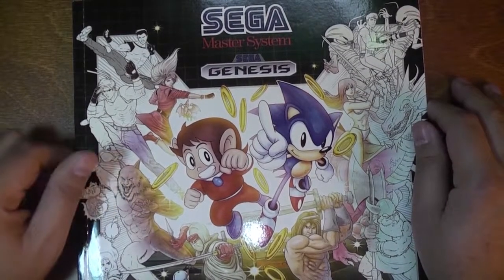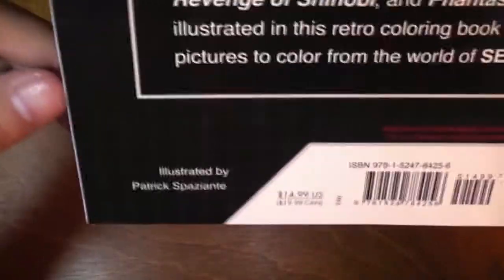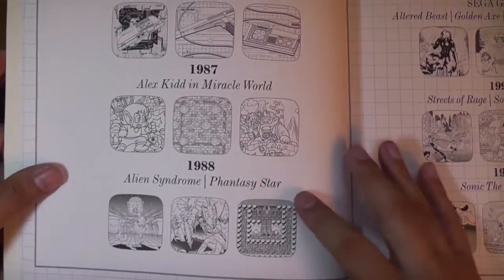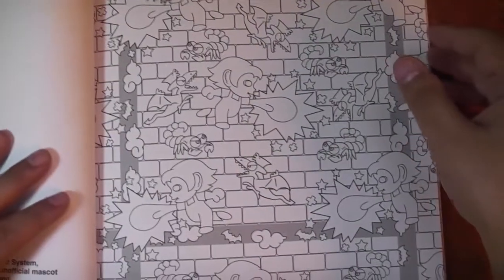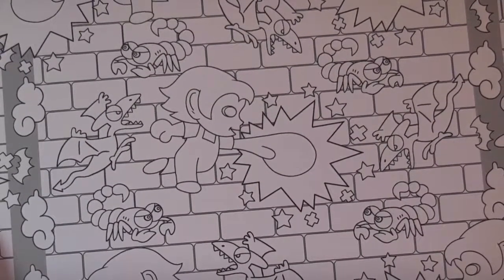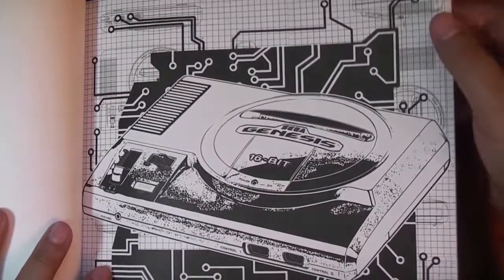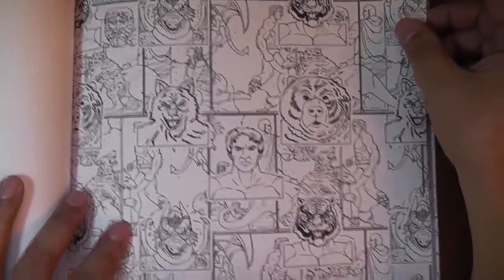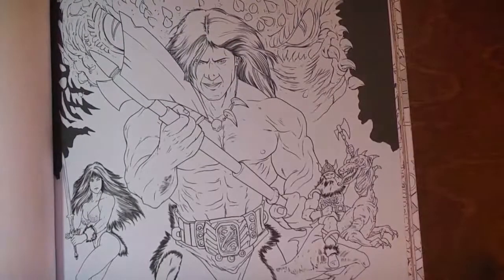Sega Coloring Book Review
MUSIC Credits from Youtube Creators selection.

Operatic 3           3:14     -Vibe Mountain

Floating Also     3:12      -William Rosati

Renegade Jubilee    2:56      The Whole Other

Toe Jam        3:44       -Diamond Ortiz

8-Bit Dreamscape     -1:54      The Whole Other

Really Really Doe      -4:05      Diamond Ortiz

Thank you for lending your talents!